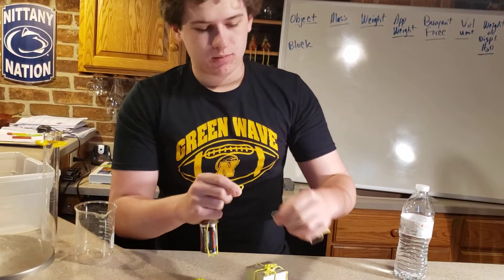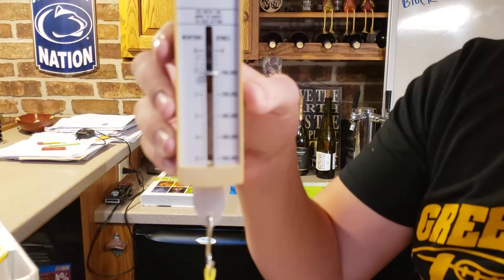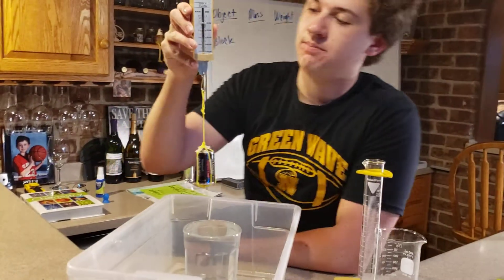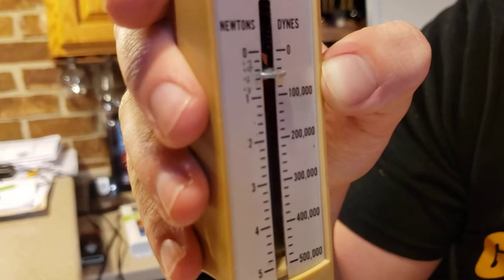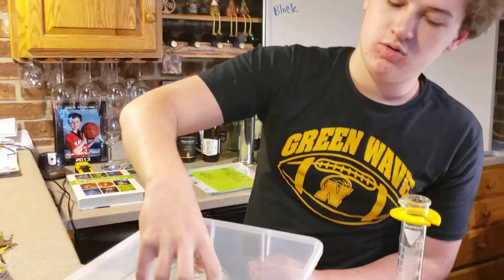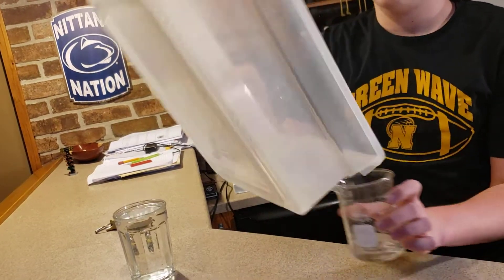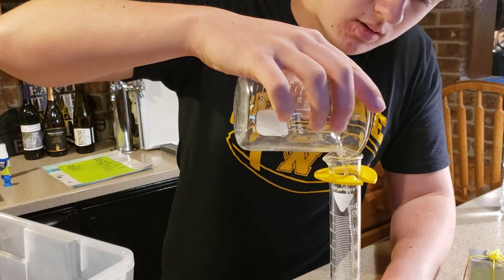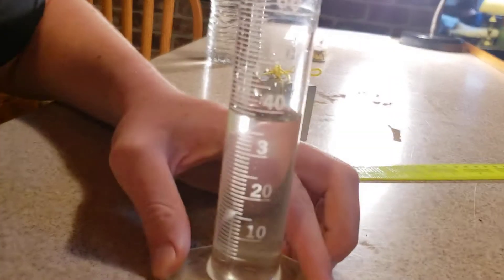Challenger Buoyancy 2